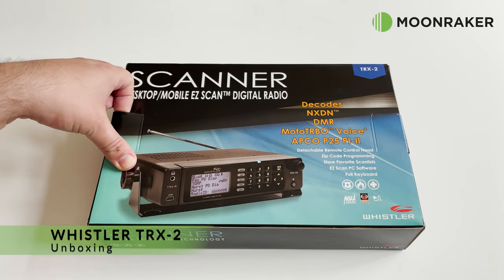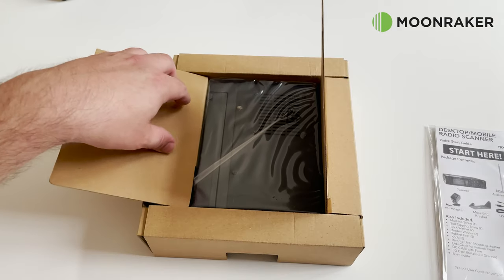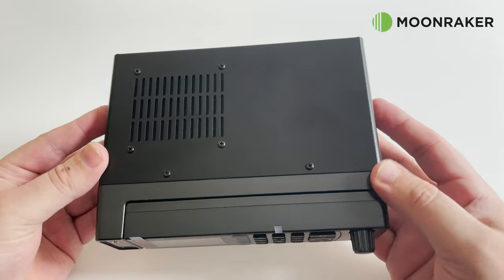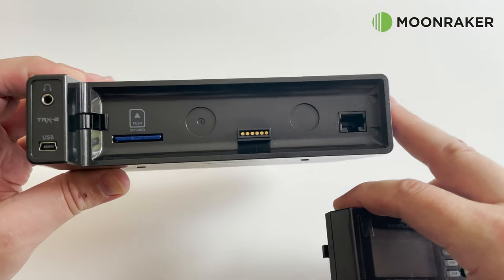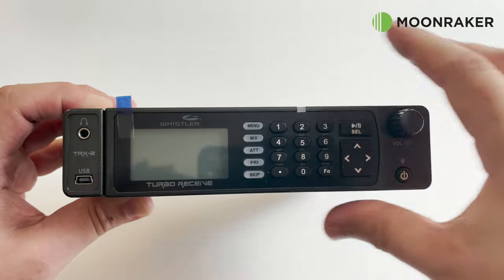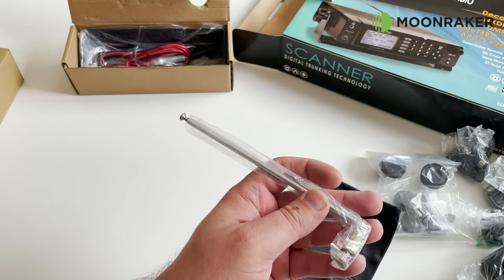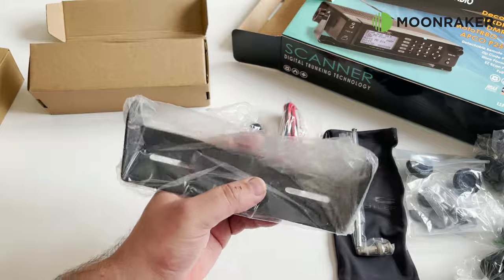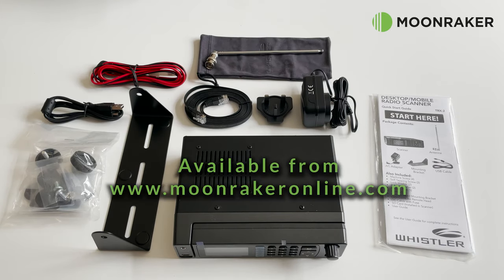Whistler TRX-2 Unboxing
Here we take a look at what's included in the box of the Whistler TRX-2.